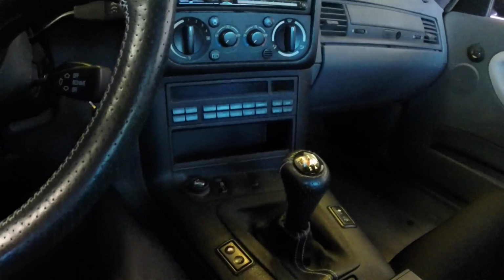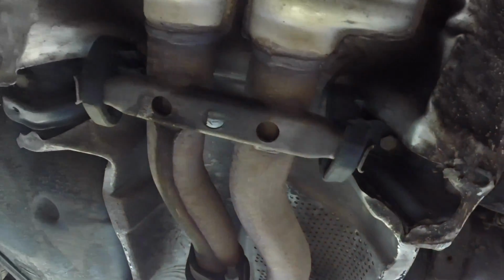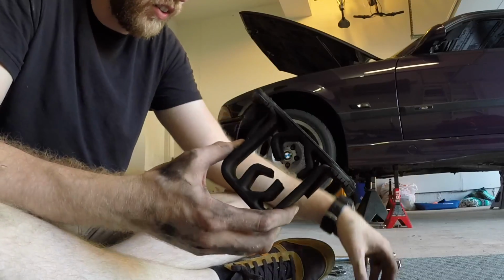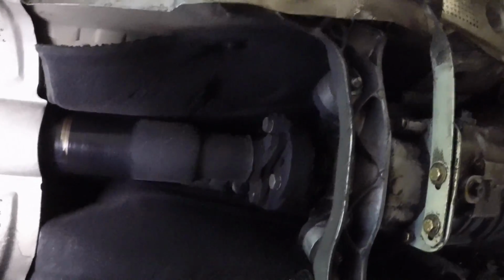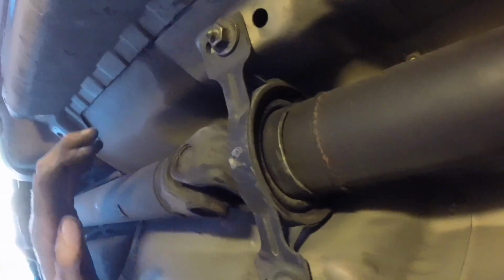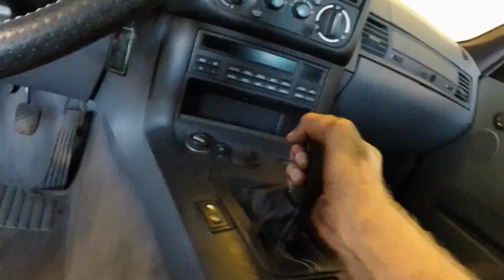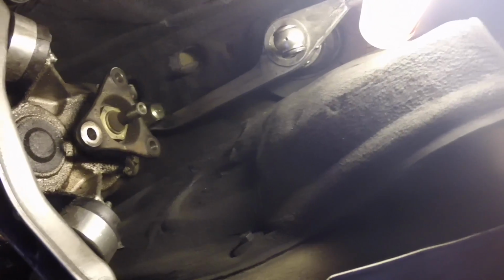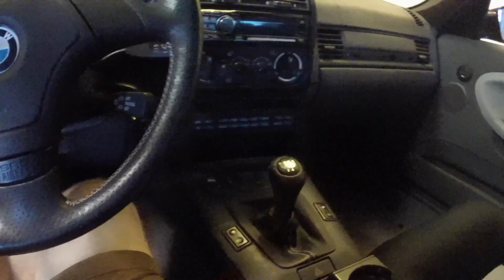BMW M3 Track Prep: Rebuild Shift Linkage, Exhaust Hangers, Selector Shaft Seal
Hey friends! Today we spend HOURS under the E36 M3 fixing the shift linkage, selector rod seal and the exhaust hangers! Video is intentionally a little more raw than usual, I explain why at the end of the video!